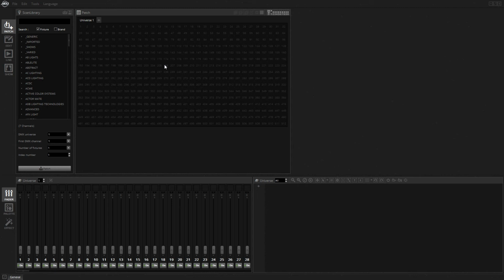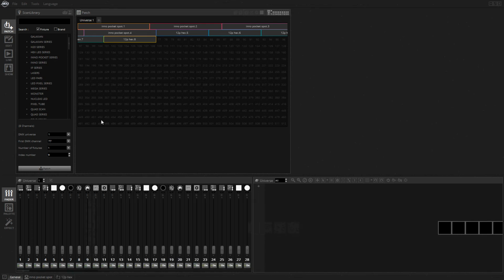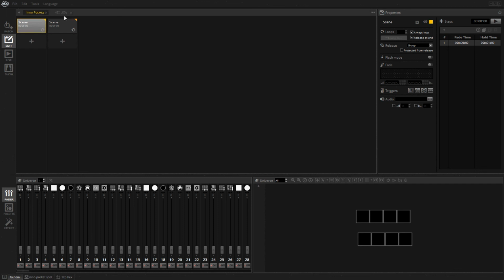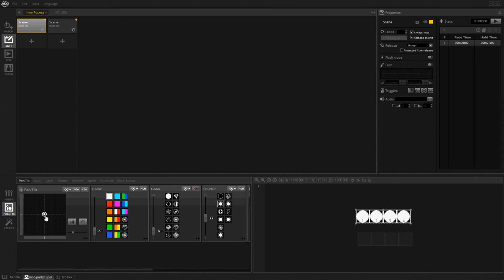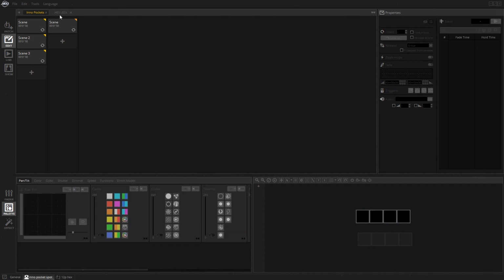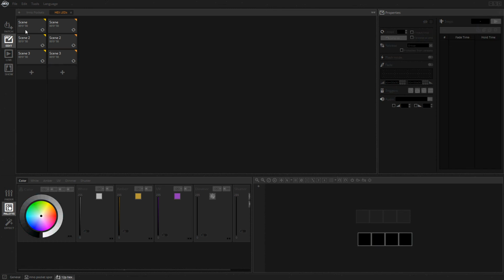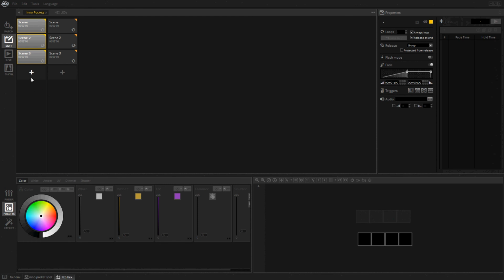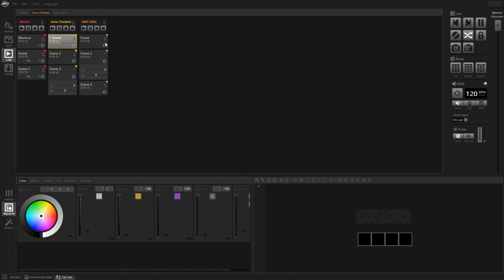MyDMX3: Quick start guide to programming.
I set out to make a video on the bare basics of patching and then start programming different scenes for two sets of lights.